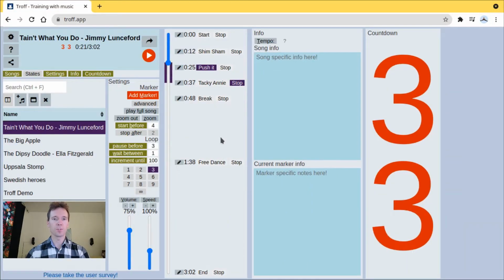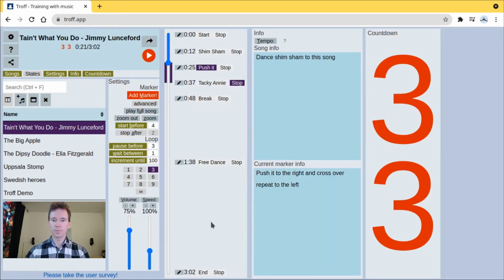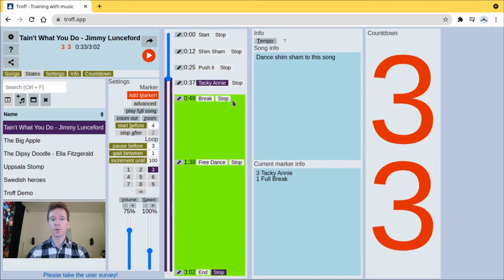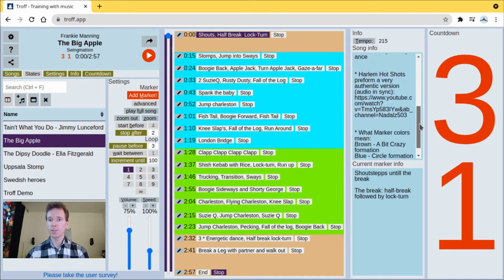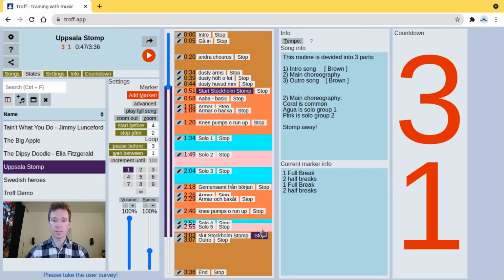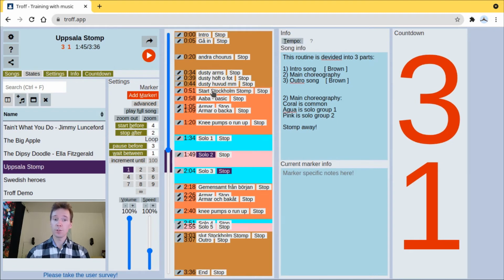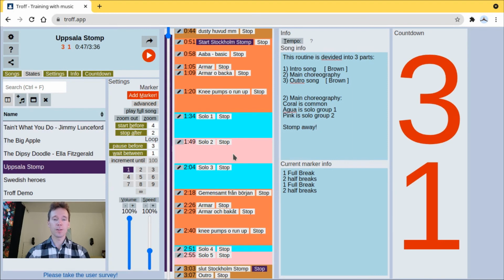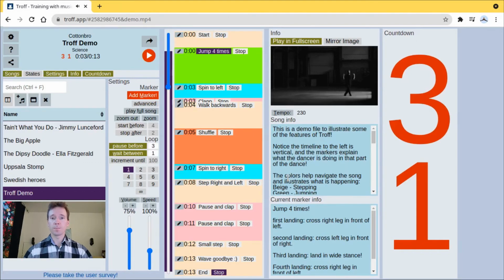Troff Tutorial 2 - Add more Information, Marker color and Zooming!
Introduction to Troff - Training with music: A music player that let you loop a part of a song, slow it down and create markers on the song timeline.

In this Troff tutorial, you'll learn how to:
 - Add more song info
 - Add longer text information to markers
 - Add color to the timeline
 - How to play movies!

Please leave you questions or comments in the comment section!

Troff is free and can be found as a web app